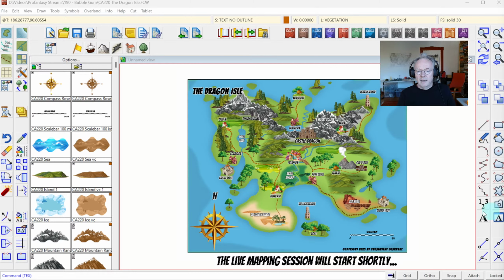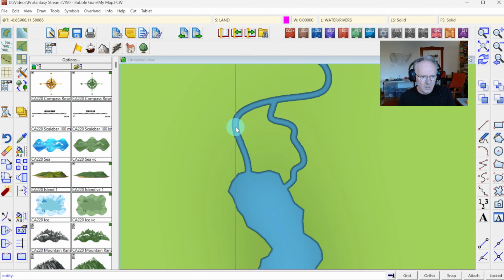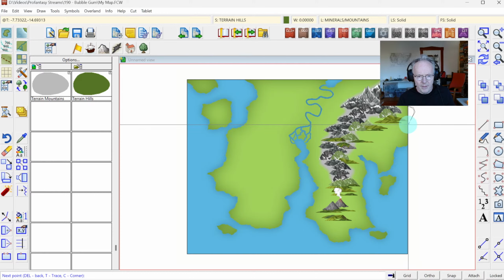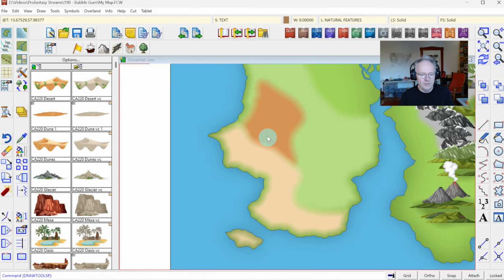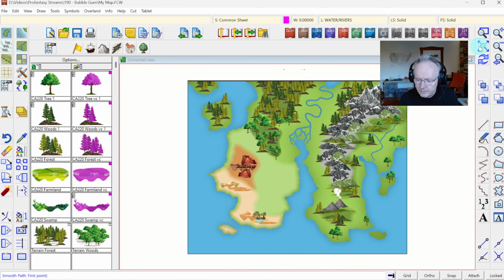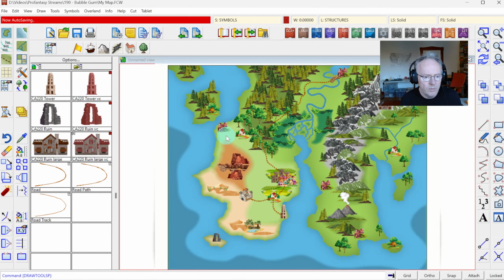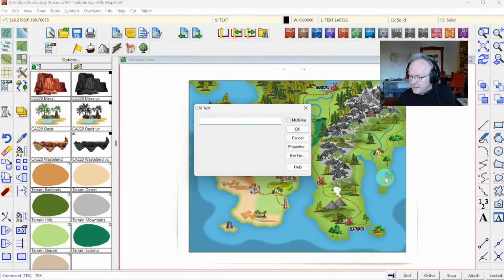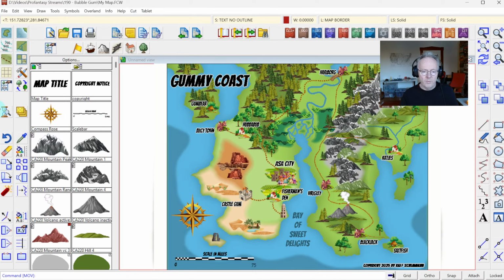Live Mapping: Bubble Gum Fantasy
In this live mapping session I demo the April 2025 Annual and its Bubble Gum Fantasy style.